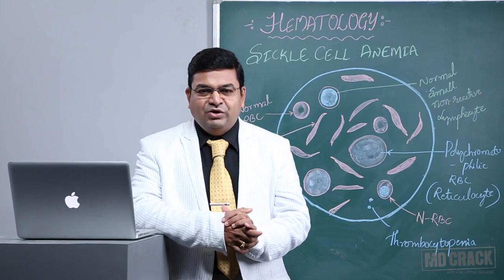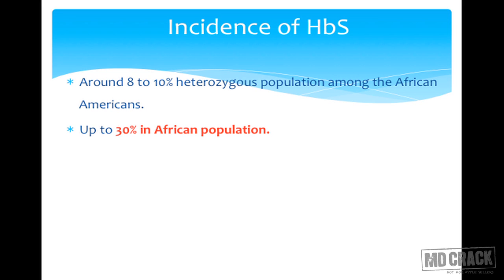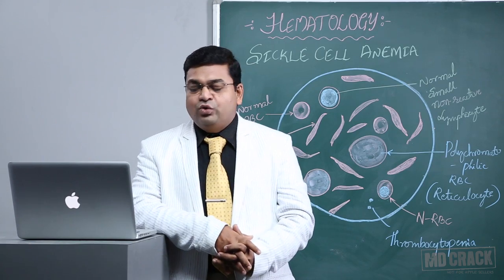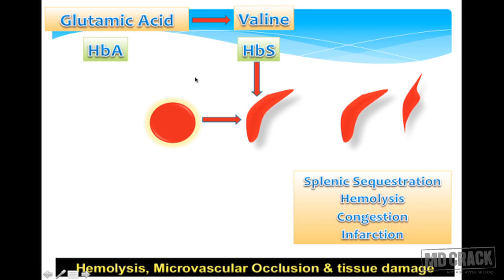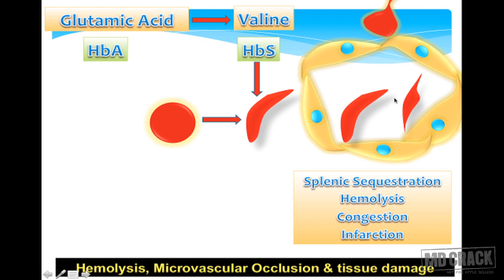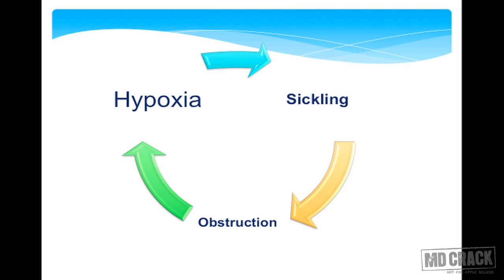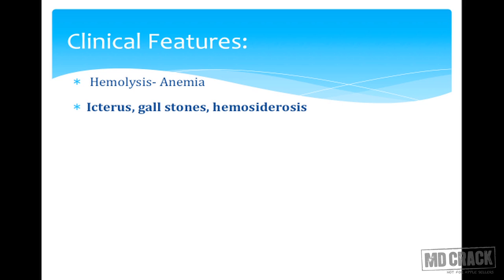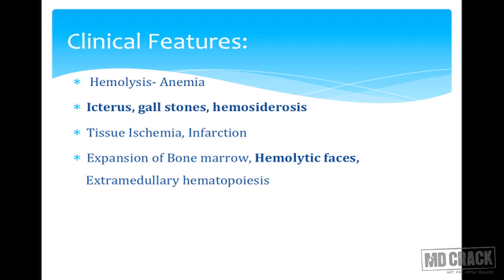PATHOLOGY - SICKLE CELL ANEMIA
Owner: MD CRACK